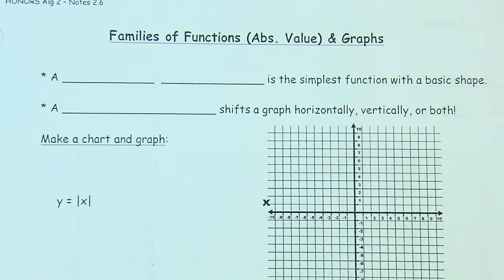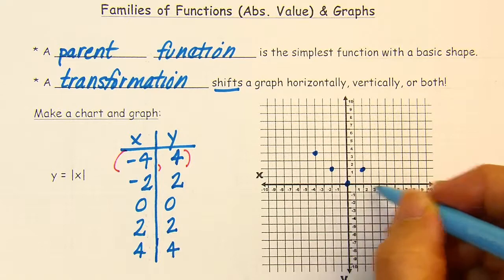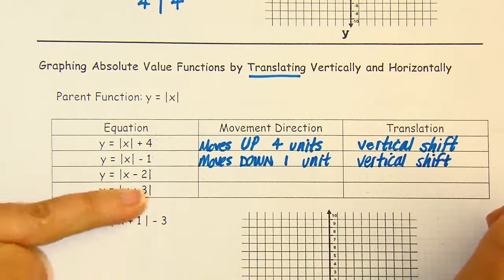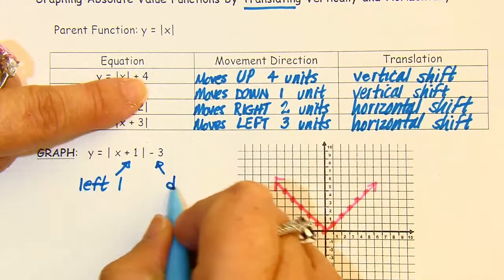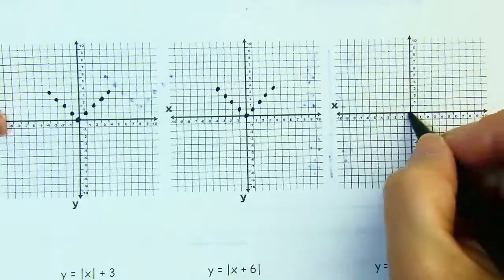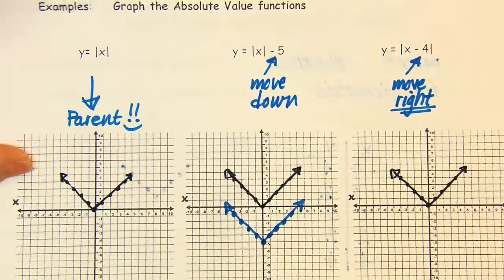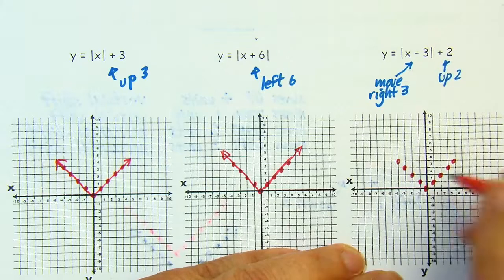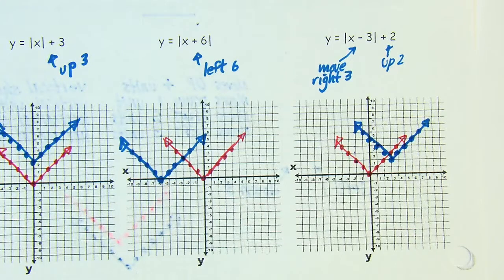Notes 2.6 - HonAlg2